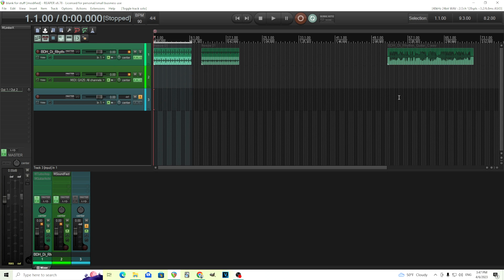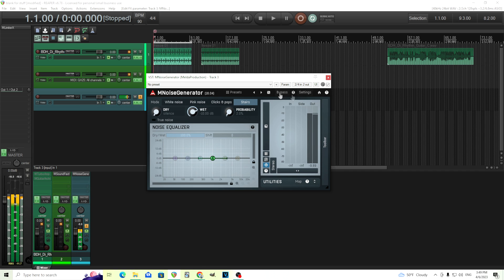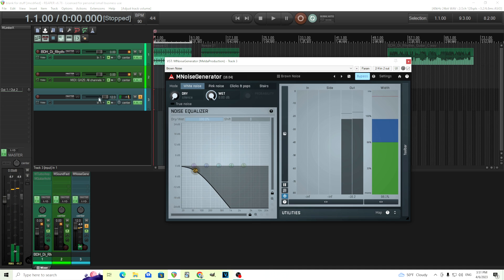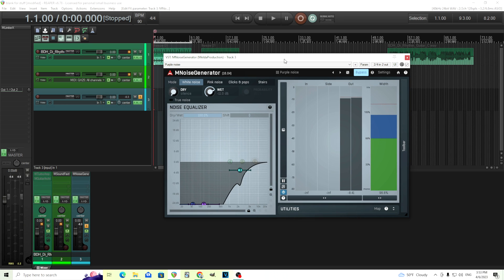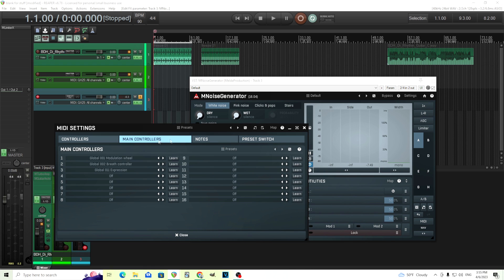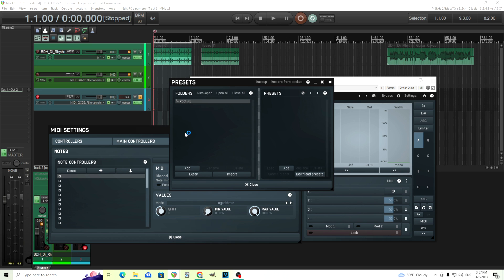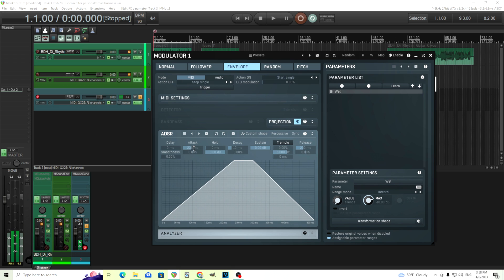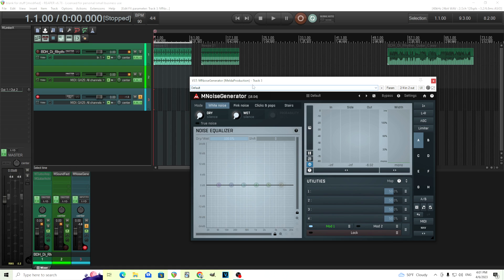How to use MNoisegenerator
Today we're going to go over how to use MNoisegenerator. I'll show you how you can create different colors of noise and control this plugin using midi. Check it out to find out some ways to have fun with noise.

00:00 - Intro
00:30 - Basics
03:35 - Brown Noise
04:04 - Green Noise
04:40 - Grey Noise
05:10 - Blue Noise
05:35 - Violet Noise
06:00 - Midi control
10:42 - Creating a riser